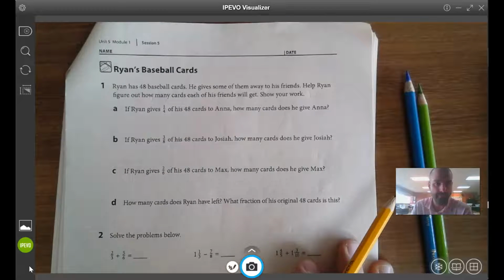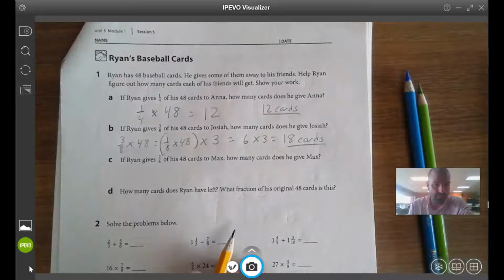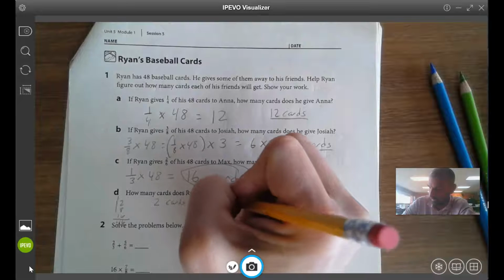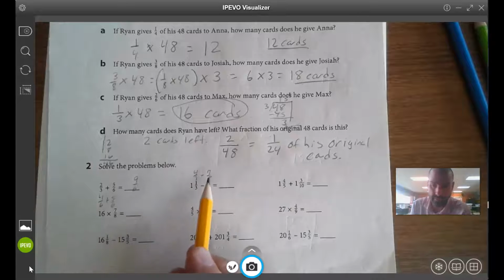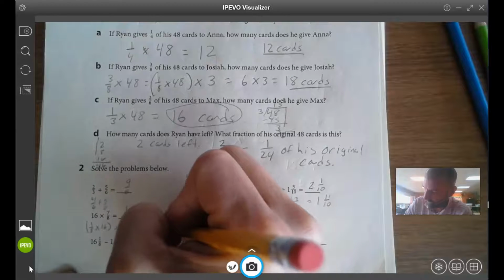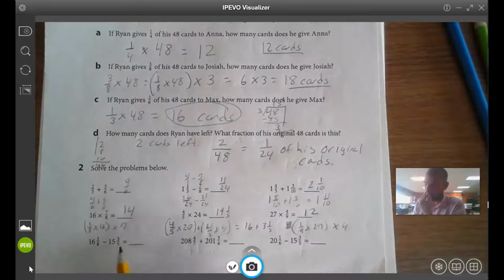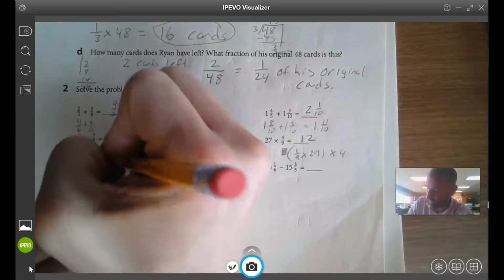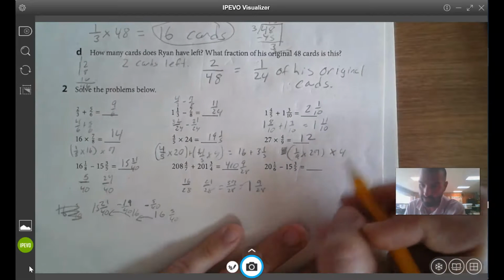Ryan's Baseball Cards 1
I made two mistakes while doing this video. I fix them in the next one. Mistakes are important to make AND fix.